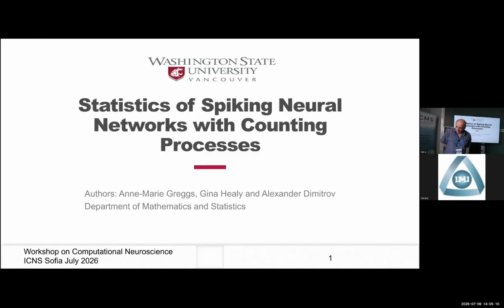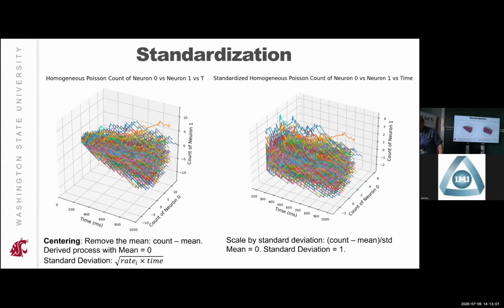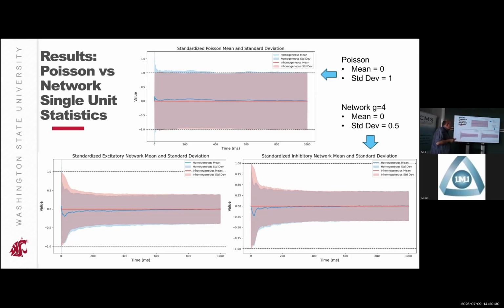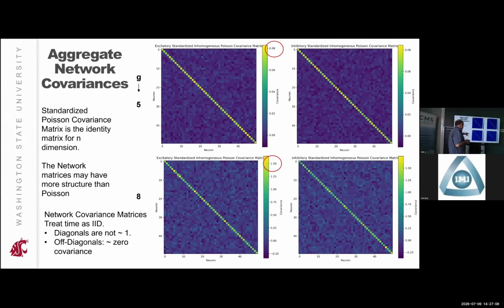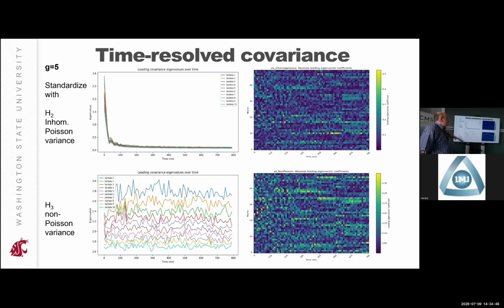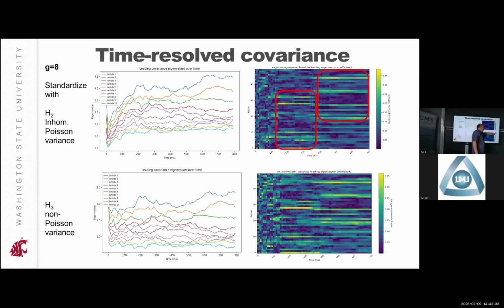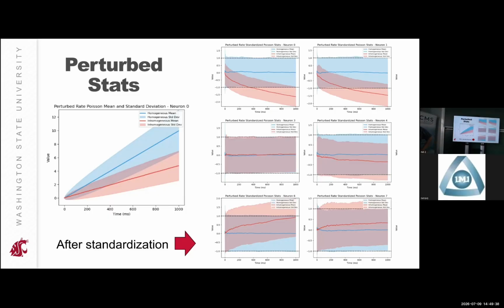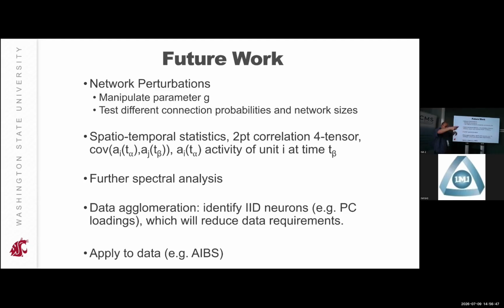Alexander Dimitrov Statistics of spiking neural networks based on counting processes